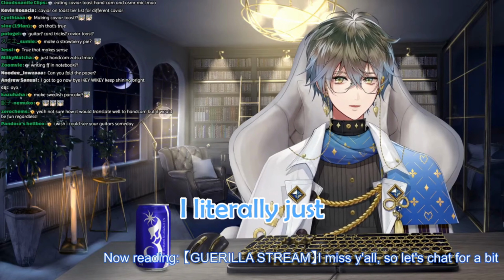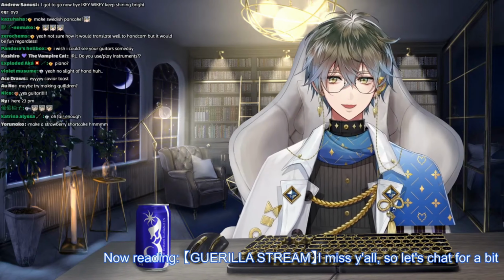Ike taught us how to cook CAVIAR TOAST [ Ike Eveland | Nijisanji EN ]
caviar toast is easy to make just follow Ike's step by step 🖋💙🍞

Ike Eveland clips
Ike Eveland clip
Ike clips
Ike clip
Ike Eveland
Nijisanji EN clips
Nijisanji EN clip
Nijisanji EN